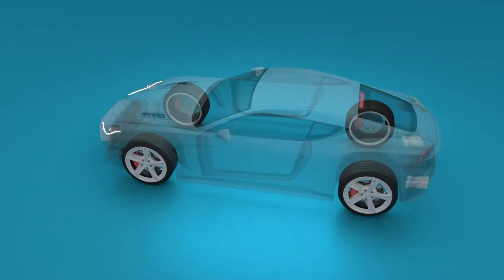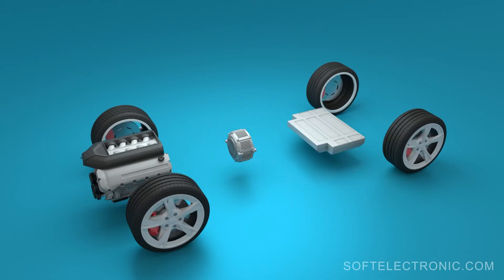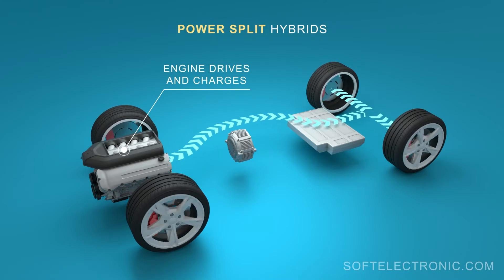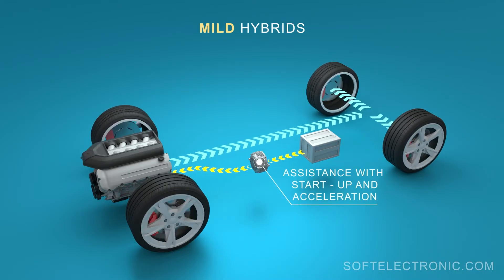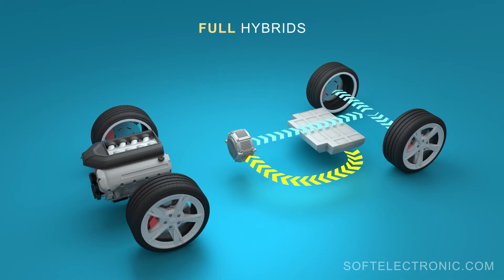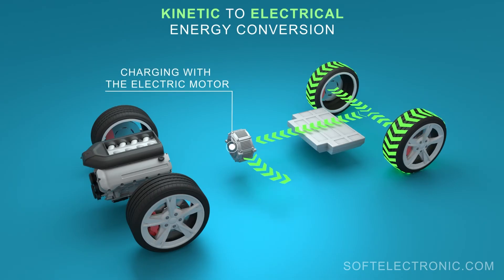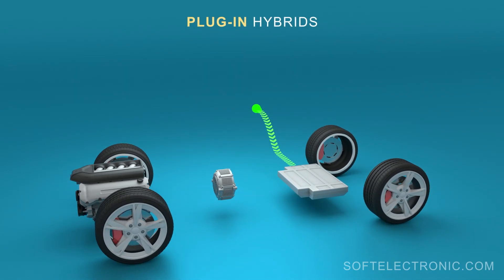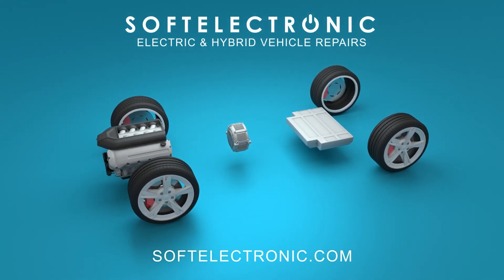⚡What are the different types of hybrid vehicles?⚡ - Softelectronic.com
⚡Electric & Hybrid Vehicle Repairs⚡

Key moments:

0:00 Introduction
0:11 Different type of hybrids
0:56 Function of the electric motor and the internal combustion engine
1:49 Charging the electric battery

A hybrid car is considered to be a vehicle that combines at least one electric motor
and internal combustion engine.
Hybrid cars are divided into several types. In less common serial hybrids, the
movement of the car is carried out only through the electric motor. The petrol motor
is not connected to the transmission and serves only to charge the battery if
necessary. More common type are parallel hybrids, where the internal combustion
engine and electric motor are connected so that they can work together when the car
is moving. The electric motor also acts as a generator that charges the battery when
stopped or driven by inertia. Power split hybrids combine the best of parallel and
serial technologies. Тhe internal combustion engine can participate both in the
driving of the car and in charging the battery via a separate generator. In hybrids with
distribution between the axles, one engine is connected to the front axle and the
other to the rear axle of the car.
Regarding the function of the electric motor and the internal combustion engine,
hybrids are divided into three types.
In mild hybrids, the electric motor has a complementary function. He can assist the
start - up, acceleration and operation of systems in the vehicle when stationary while
the petrol or diesel engine is not running. These hybrids use a relatively small
capacity battery, which works at low voltage.
In full hybrids, in addition to the main functions of the electric motor, it can selfpropel
the car under certain conditions, and the battery provides a certain mileage.
Electric motors in this type of hybrid are more powerful, and the batteries have a
higher voltage and higher capacity.
Although less common, electric cars with range extender can also be considered as
hybrids. They have a small gasoline engine that serves only to charge the battery if it
is not possible to do so via the electrical grid.
There are several options for charging the electric battery in the hybrid car.
Kinetic energy can be converted into electrical energy by the electric motor, which
also plays the role of a generator charging the battery. This occurs at the so-called
regenerative braking, where the car first brakes with the electric motor and ultimately
with the car's braking systems. Electricity is also produced during the inertial motion
of the car.
Plug-in hybrids can also be charged via an external source of electricity using the
standard grid for normal charging or specialized stations for fast charging, as well as
via mobile stations.
Additional energy can be generated from solar panels mounted on roofs of car parks
with fast charging stations for hybrids and electric cars.
In the next episodes of Softelectronic for hybrid cars we will look into their detailed
structure, diagnostics, maintenance and repair.